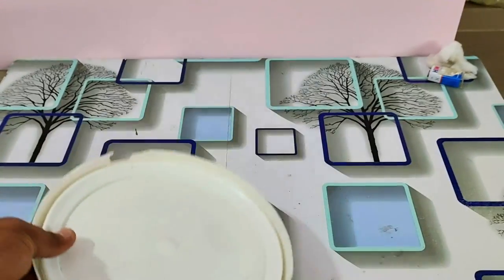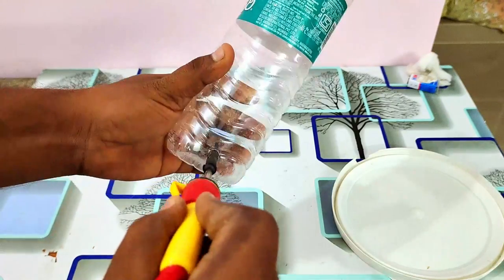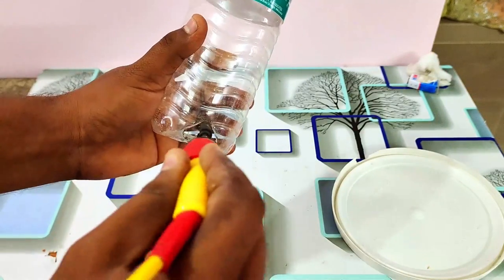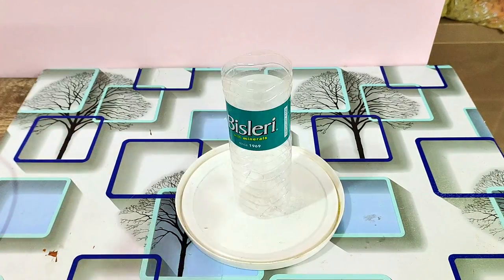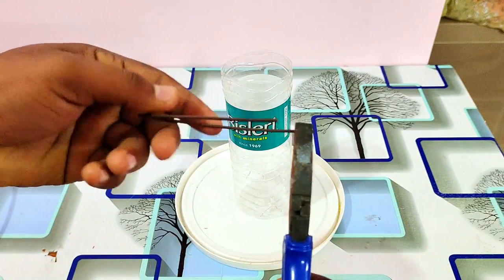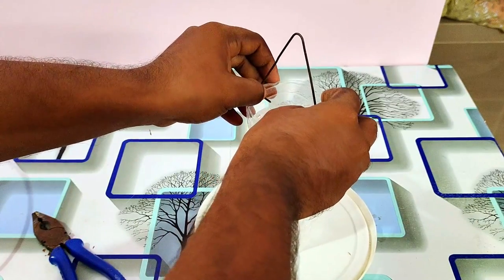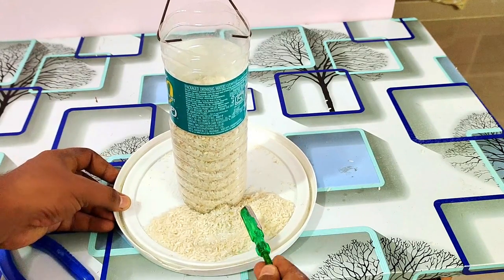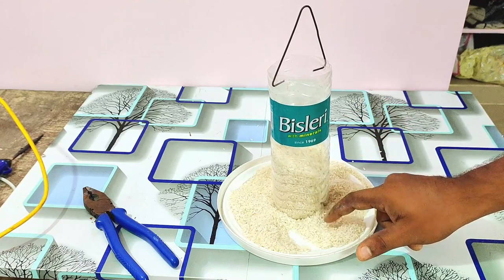how to make bird feeder in telugu